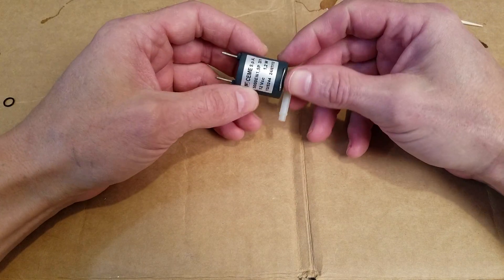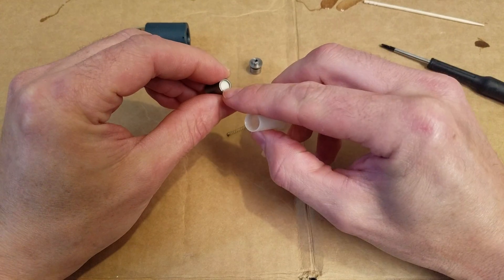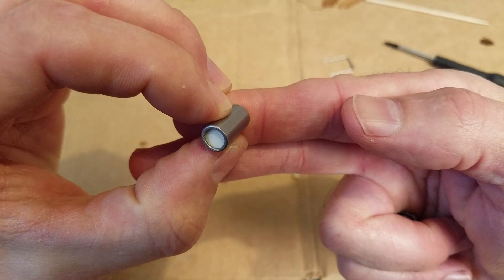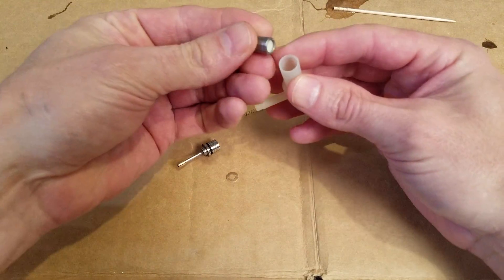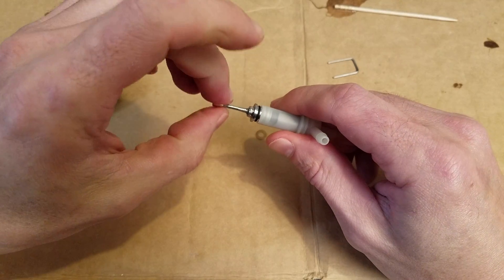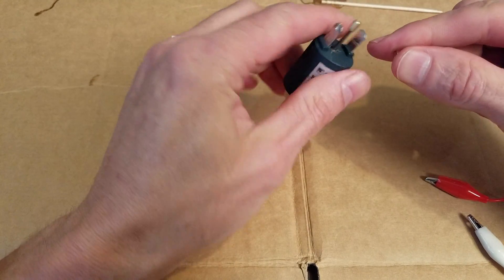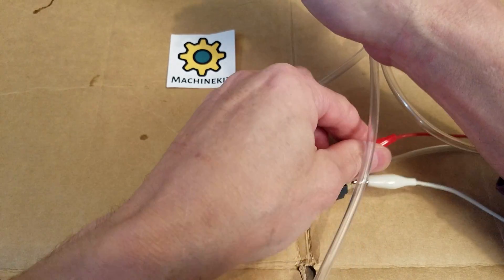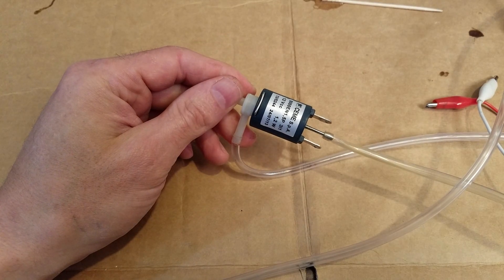P1 - Solenoid valve 3-way conversion.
Simple conversion of a surplus coffee maker valve from 2-way to 3-way for pick and place.